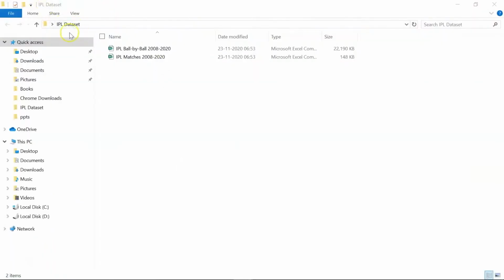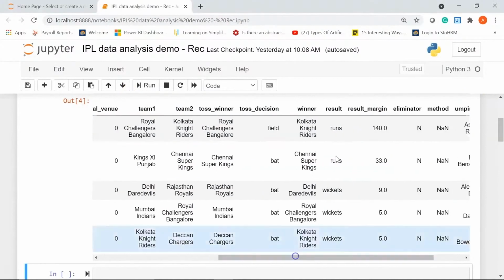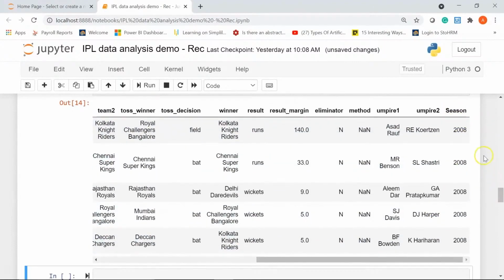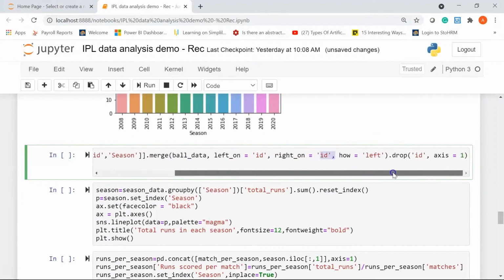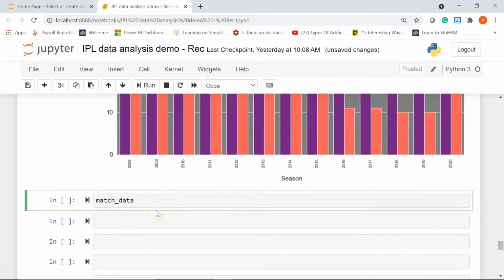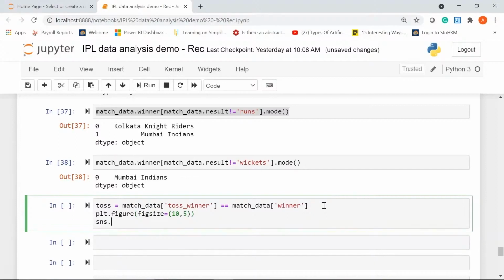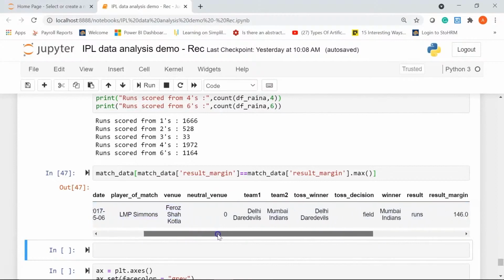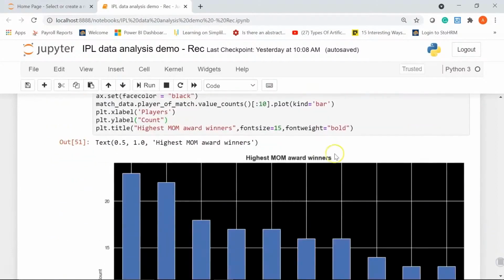IPL Data Analysis Using Python 2022 | Data Analysis Project| SimpliCode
In this IPL Data Analysis Using Python For 2022 video, you will learn to load, analyze and visualize IPL data from 2008 till 2020. You will understand how to use Python libraries and functions to generate insights about matches from different seasons, and player performances. You will look at creating different charts and graphs.

Data visualization in python is perhaps one of the most utilized features for data science with python in today’s day and age. The libraries in python come with lots of different features that enable users to make highly customized, elegant, and interactive plots.

About Python Certification Course:
Simplilearn’s comprehensive Python Training Course will teach you the basics of Python, data operations, conditional statements, shell scripting, and Django. This Python certification course will give you hands-on development experience and prepare you for an exciting career as a professional Python programmer. This Python Training course covers the fundamentals of Python and how to apply it to real-world applications. The modules, lesson-end projects, and assignments comprising the curriculum cover data operations in Python, strings, conditional statements, error handling, shell scripting, web scraping and the commonly used Python web framework Django.

Eligibility for this Python Certification Course:
Anyone interested in learning Python for software development or data science job roles will benefit from this Python certification. This Python course also is well-suited for:
1. Software developers
2. Software engineers
3. Technical leads
4. Architects
5. Programming enthusiasts

Pre-requisites for this Python Certification Course:
No prior programming knowledge or experience is necessary to take this online Python course.

Benefits of this Python Certification Course:
The StackOverflow’s developer survey of 2019 states that Python is the second most loved programming language in the world. Also, it is the most sought after programming language for Data Scientists, AI engineers, and Machine Learning engineers. Python developers earn around $115,000 per annum.